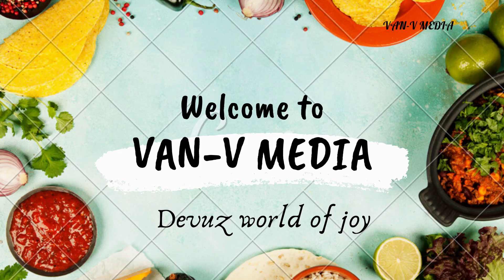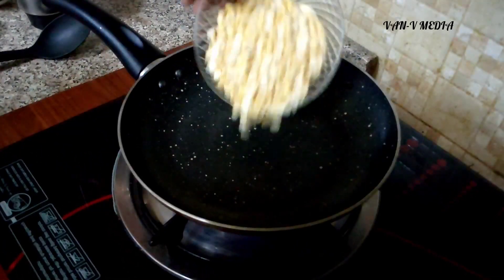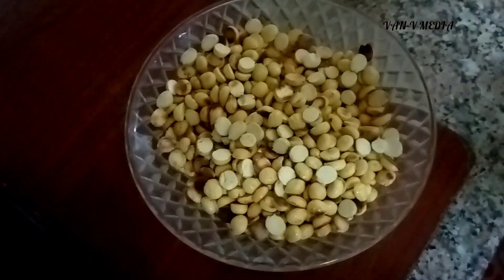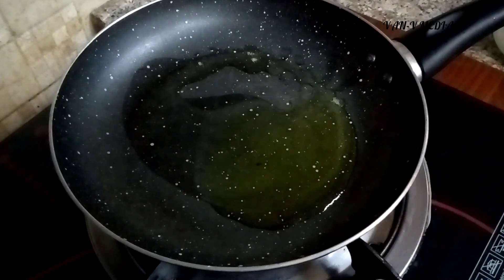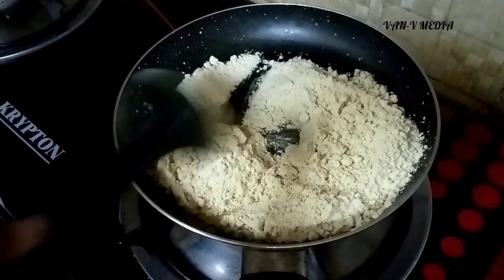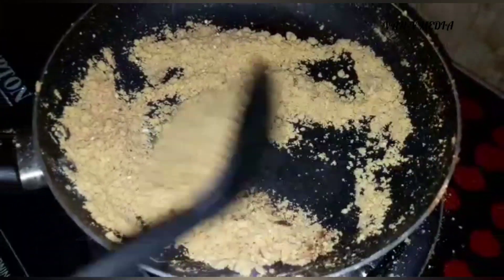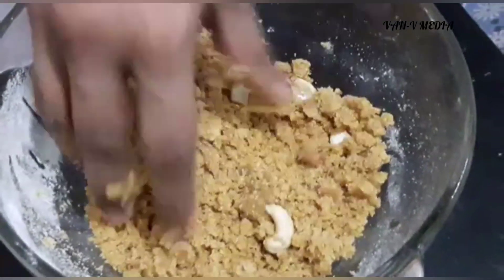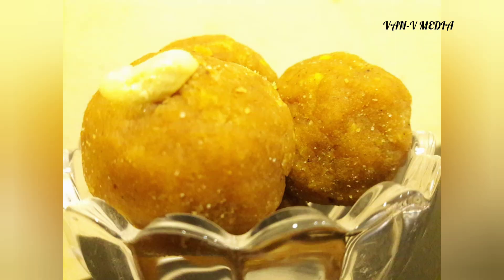Maa laddu recipe in malayalam|maa laddu easy recipe malayalam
maa laddu recipe
pottukadalai urundi
south indian sweet recipe
tasty soft laddu recipe
maladdu cooking